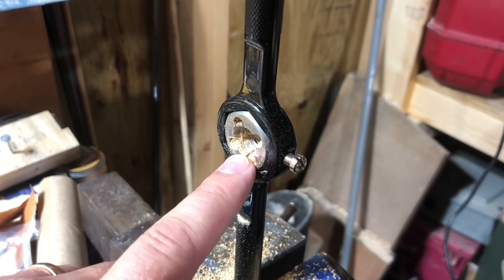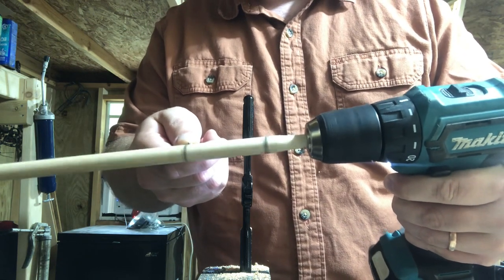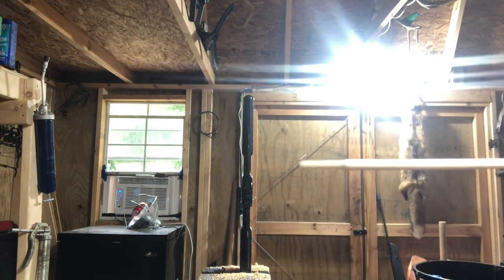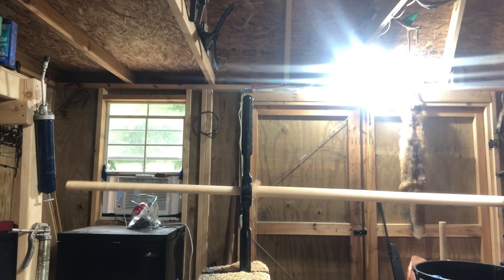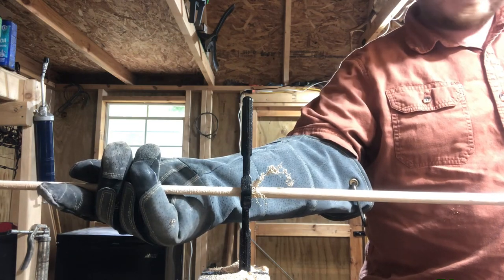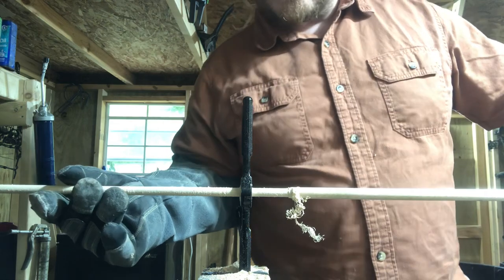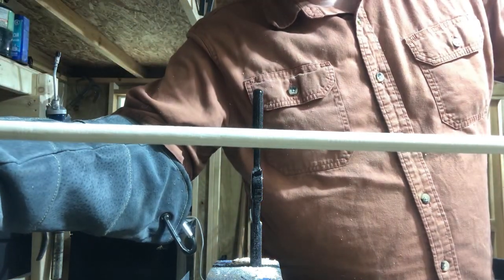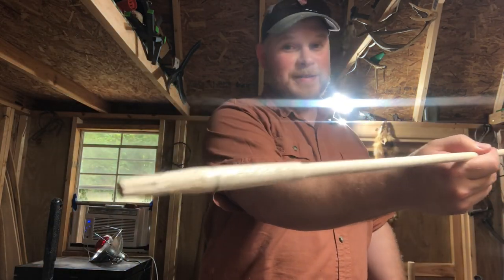How to make a FLARED tip ramrod for your FOWLER or TRADE GUN